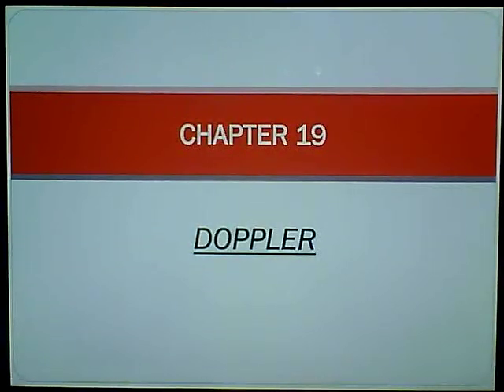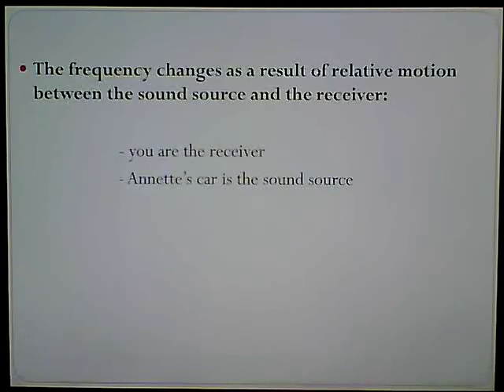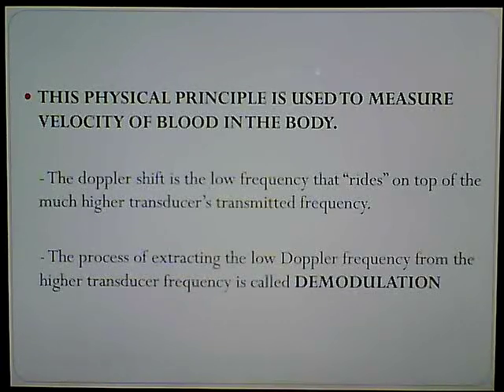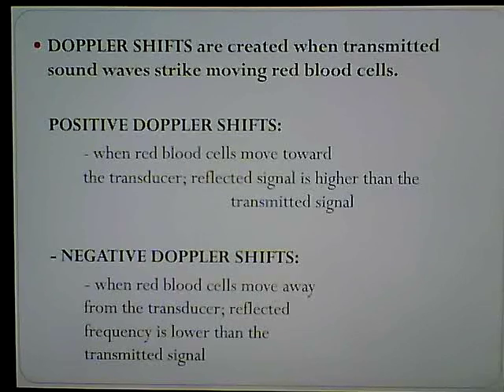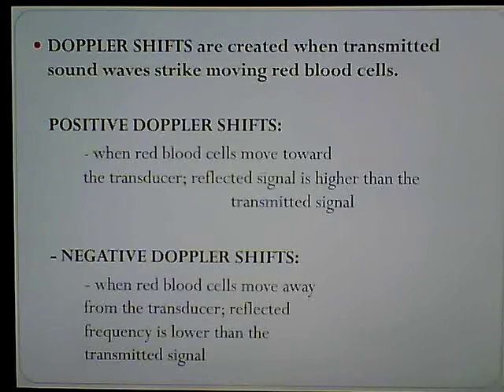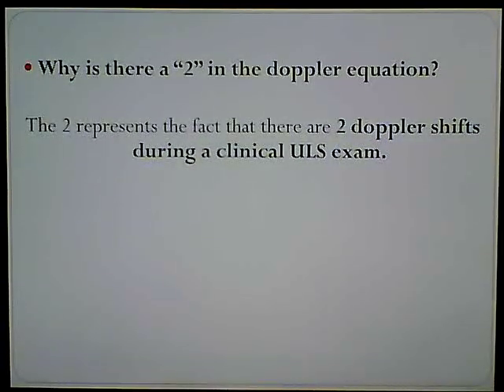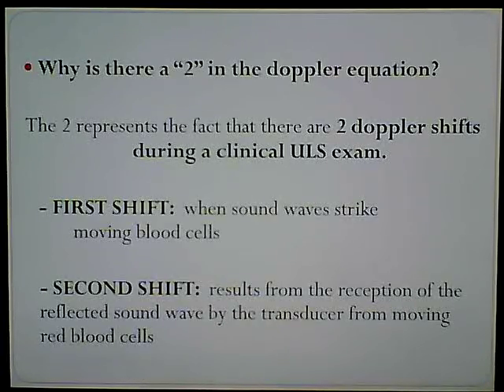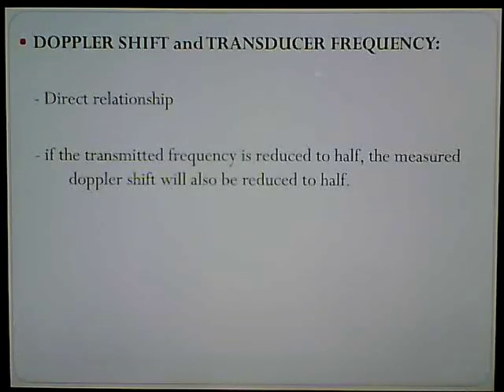Ultrasound Physics Chapter 19 Review PART 1